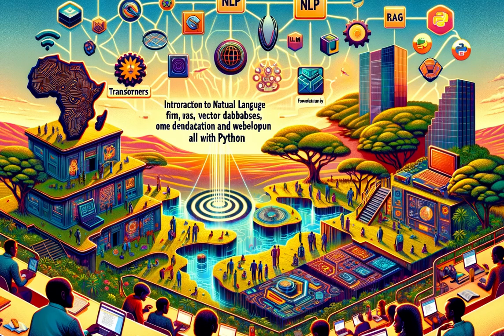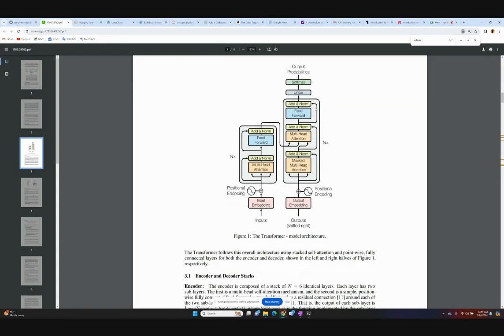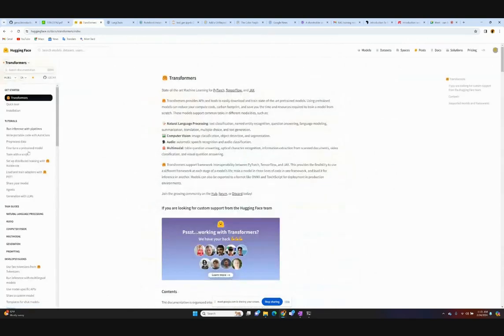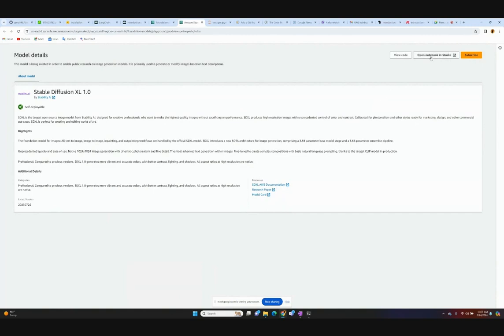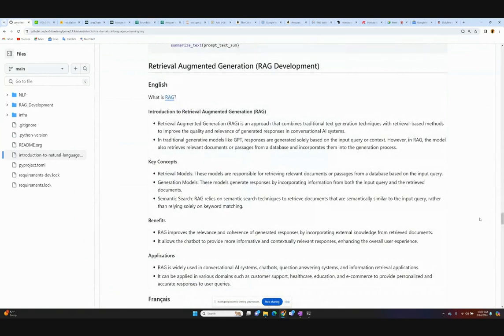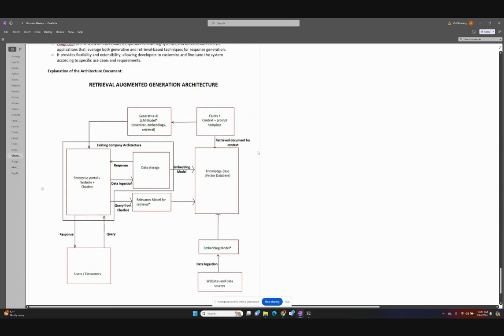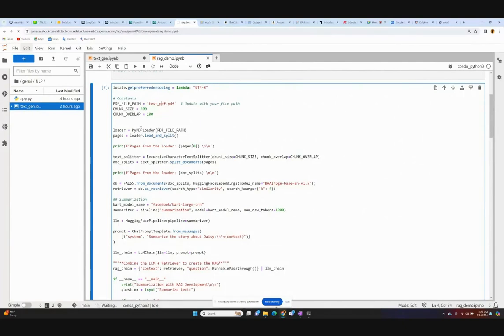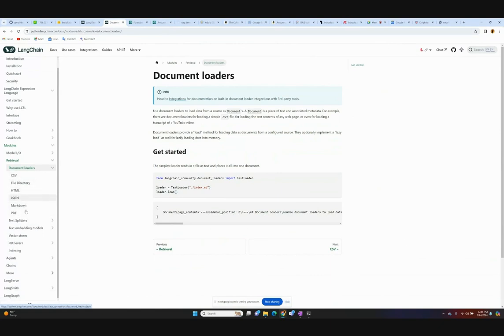Ubuntu TechHive -- Introduction to natural language processing (2024-02-24 10_33 GMT-5)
Hello NLP Enthusiasts!

Gear up for an immersive session where we explore the fascinating world of Natural Language Processing (NLP) and dive deep into the cutting-edge technology of Retrieval-Augmented Generation (RAG). This workshop is designed to take you from the basics of NLP to implementing your very own text-generative applications.

What to Expect:

Deep Dive into RAG: Explore how RAG is revolutionizing information retrieval and content generation.
Hands-On Experience: Get your hands dirty with real-world RAG development. We'll cover:
Creative writing and content generation techniques.
Building applications capable of classification, summarization, and chatbot functionalities.
Ideal for:

Whether you're a beginner eager to learn about NLP or an experienced developer looking to expand your skill set with RAG, this workshop offers valuable insights and practical experience for all.

Bonjour aux passionnés de NLP (Traitement Automatique du Langage Naturel) !

Préparez-vous pour une session immersive où nous explorerons le monde fascinant du Traitement du Langage Naturel (NLP) et plongerons profondément dans la technologie de pointe de la Génération Augmentée par Récupération (RAG). Cet atelier est conçu pour vous emmener des bases du NLP à la mise en œuvre de vos propres applications génératives de texte.

À quoi s'attendre :

Plongée approfondie dans RAG : Découvrez comment RAG révolutionne la récupération d'informations et la génération de contenu.
Expérience pratique : Mettez les mains dans le cambouis avec le développement RAG dans le monde réel. Nous couvrirons :
Techniques d'écriture créative et de génération de contenu.
Construction d'applications capables de classification, de résumé et de fonctionnalités de chatbot.
Idéal pour :

Que vous soyez un débutant désireux d'en apprendre davantage sur le NLP ou un développeur expérimenté cherchant à élargir votre ensemble de compétences avec RAG, cet atelier offre des aperçus précieux et une expérience pratique pour tous.